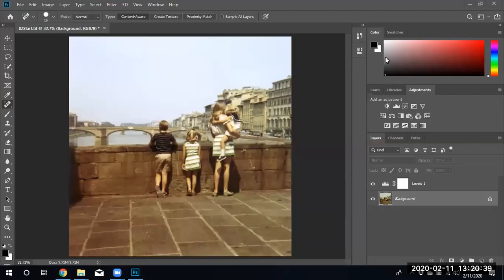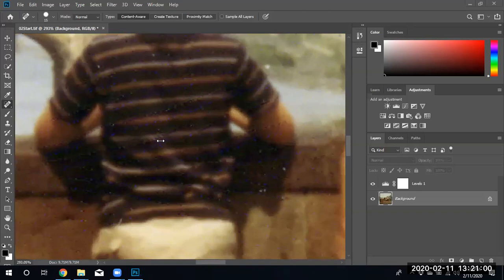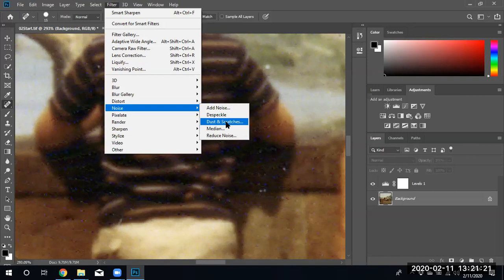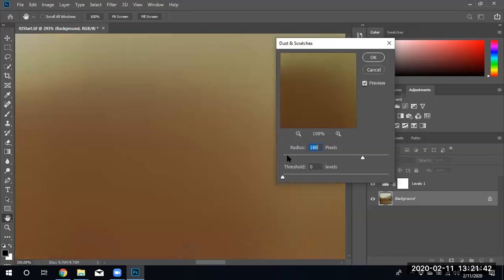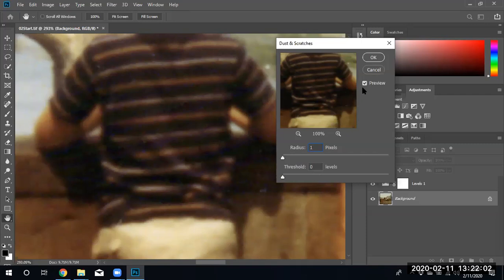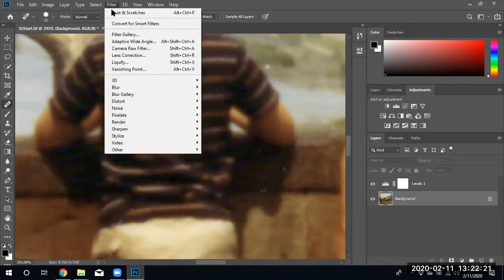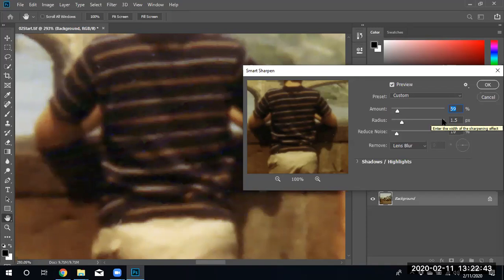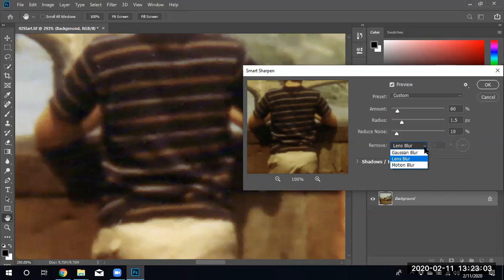Lesson 2 Filters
CAOT 113 Photoshop Class Lesson 2 applying Filters to your image